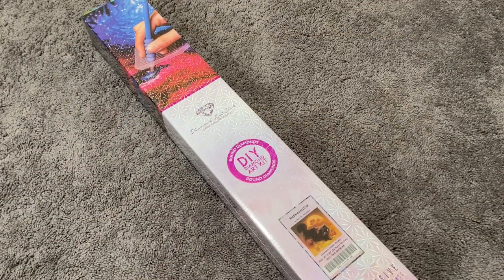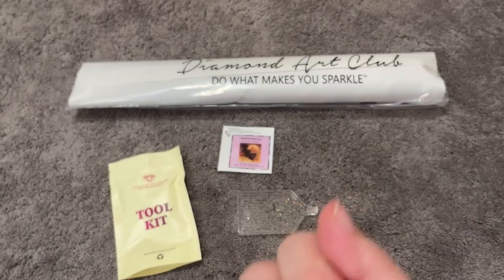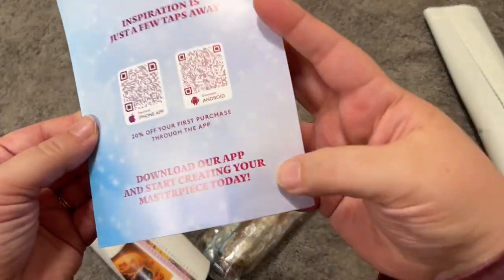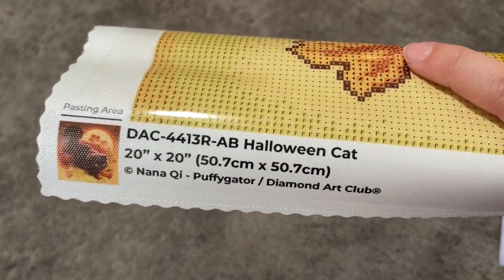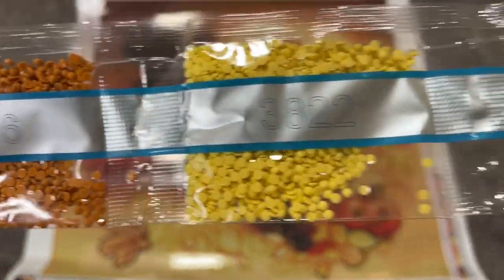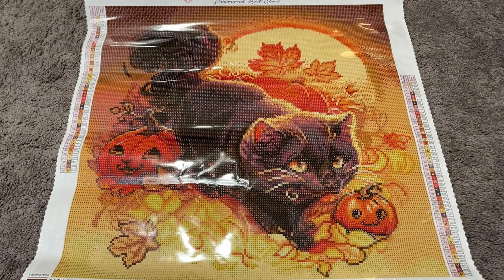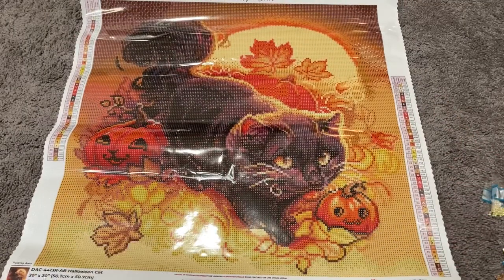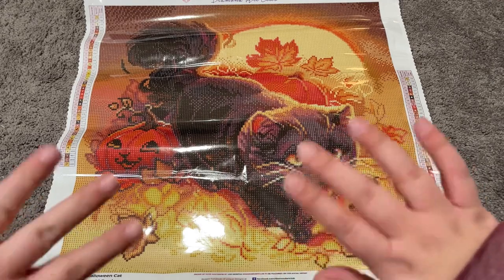UNBOXING Diamond Art Club Halloween Cat by Puffy Gator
🌻Today's video is an unboxing of a Diamond Painting from Diamond Art Club. This is Halloween Cat by Puffy Gator. As of filming, this kit is not in stock, but you can always sign up for a restock notification on the Diamond Art Club website.

Hi, I'm Merry! Welcome to my little corner of YouTube where I share my love of diamond painting through daily vlogs, weekly WIP & Chats, tips, tricks and tutorials and lots of unboxing videos!

Below are some links to my favorite things frequently mentioned in many of my videos:

Pens (from ButterflyEffectWares)

Elizabeth Ward Storage System

Micro Glue Dots

Other Storage solutions-
TicTac Containers
Travel Case with screw on lids

Washi Tape

Craft Knife
Ceramic Blade Craft Knife

Release Papers

Craft Knife and Release Paper SET